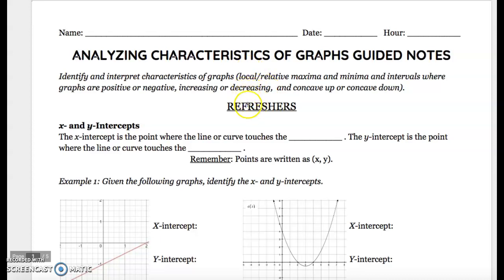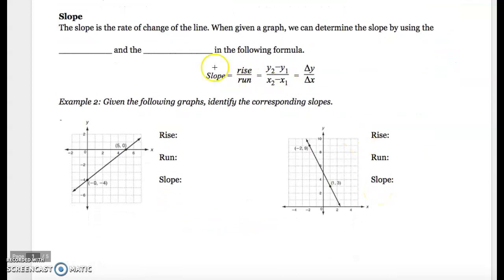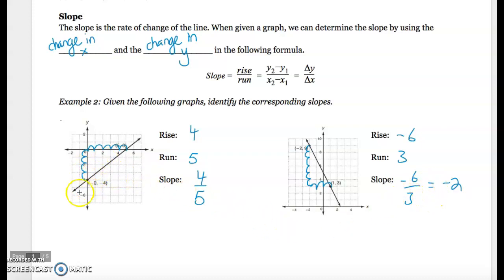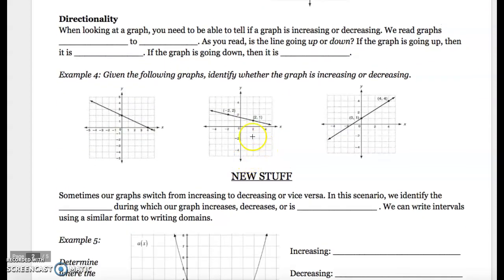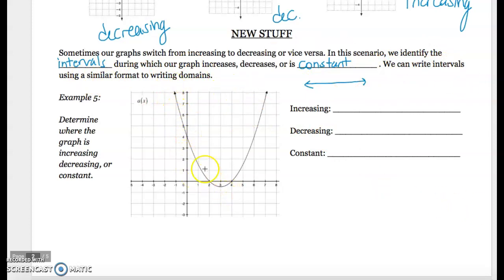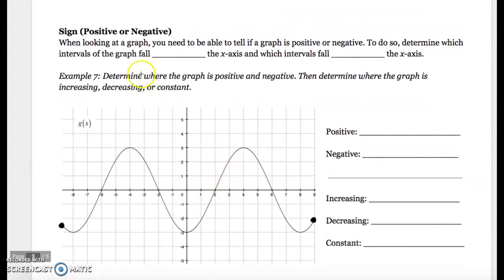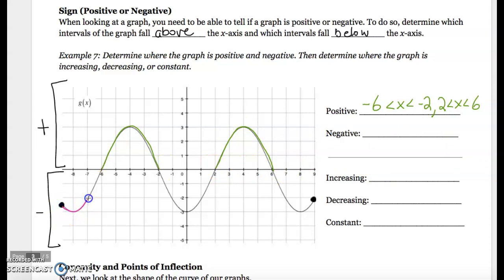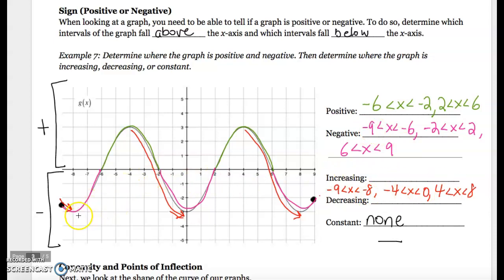1.d Analyzing Characteristics of Graphs (Part One)